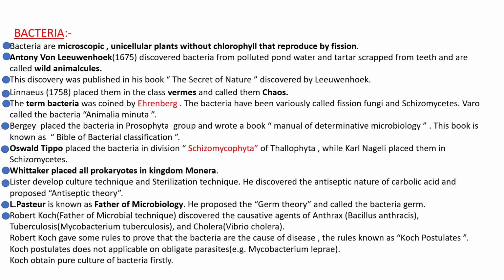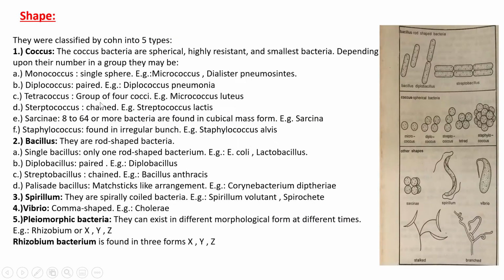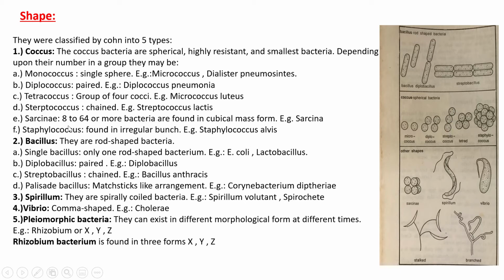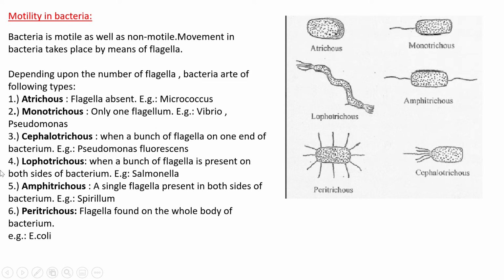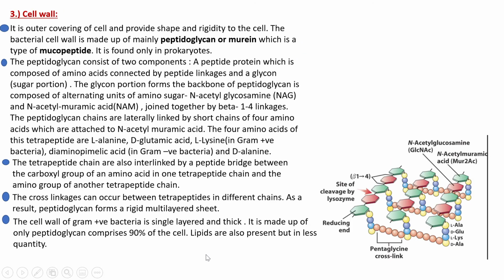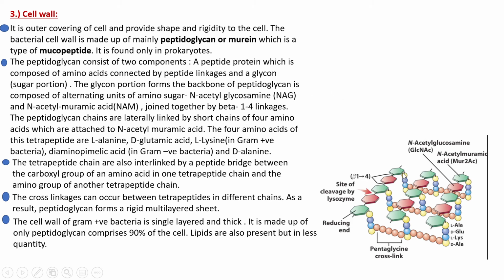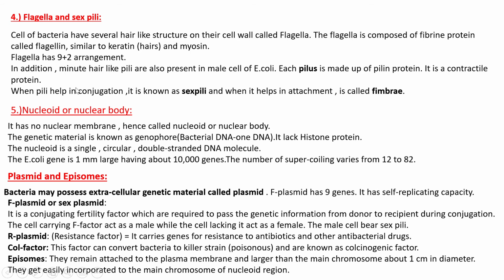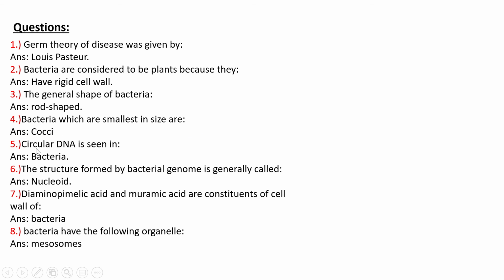A detailed elaboration on structure of bacteria, its shape and motility factor.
This video provides elaborate description about structure of bacteria , characteristics of bacteria and plant characteristics of bacteria, different shapes of bacteria , motility in bacteria and ends with few questions important for any competitive exams .

Follow me in Instagram (@biologywithDeepika)